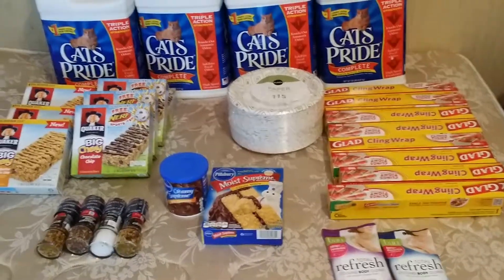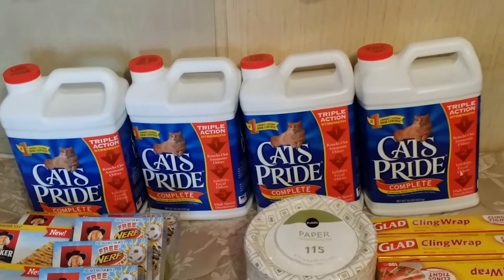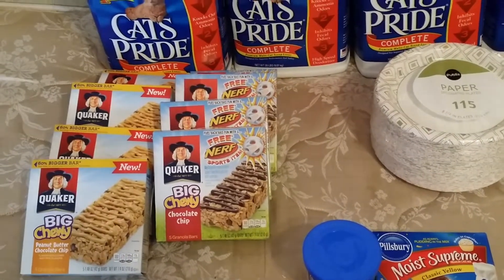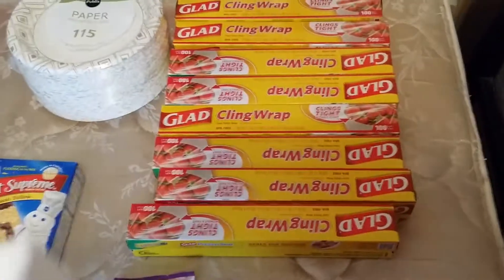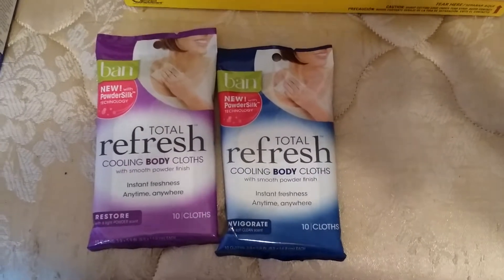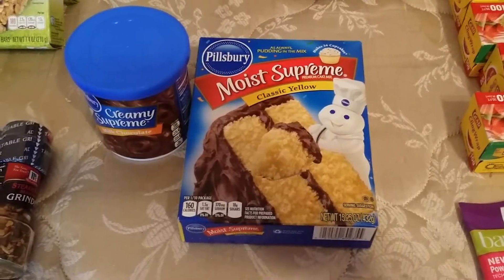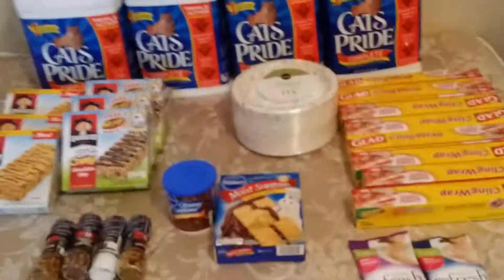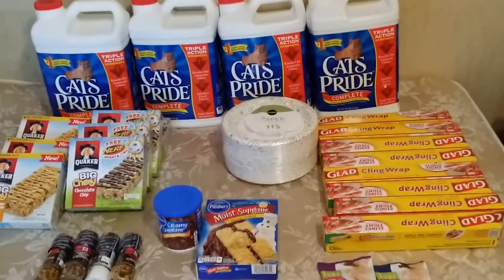4-28 Publix Coupon Haul